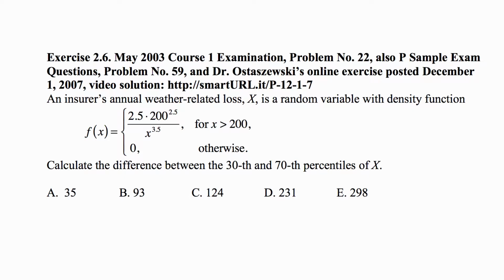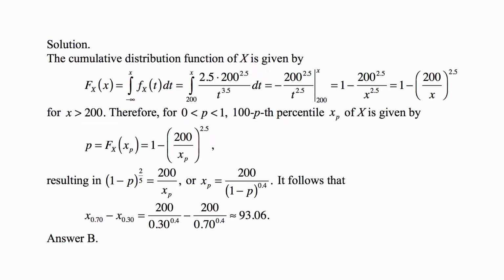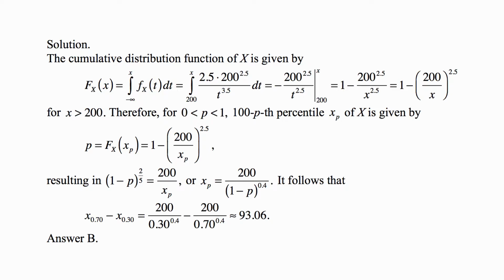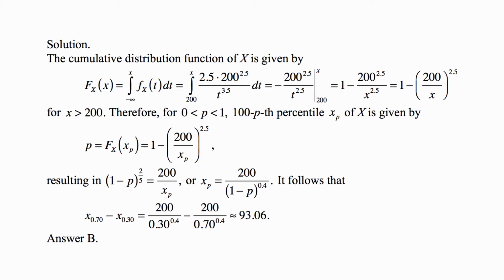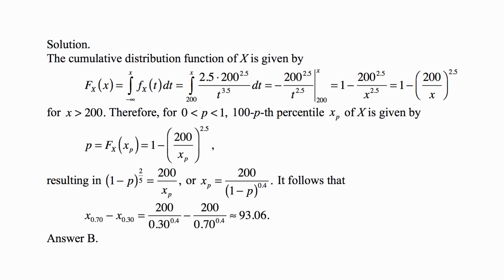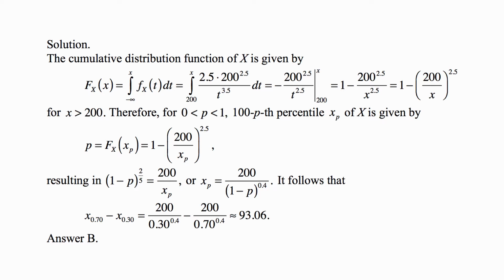Exam P exercise for March 2, 2018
Exam P exercise for March 2, 2018, May 2003 Course 1 Examination, Problem No. 22, also P Sample Exam Questions, Problem No. 59, and Dr. Ostaszewski’s online exercise posted December 1, 2007, video solution